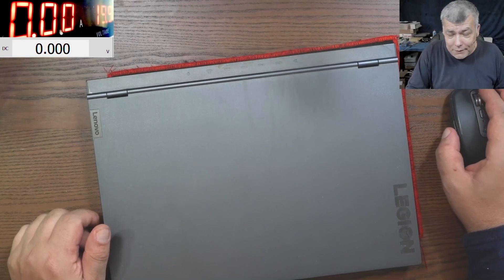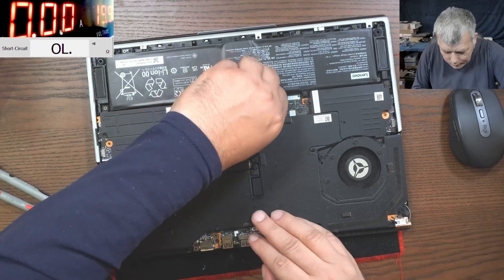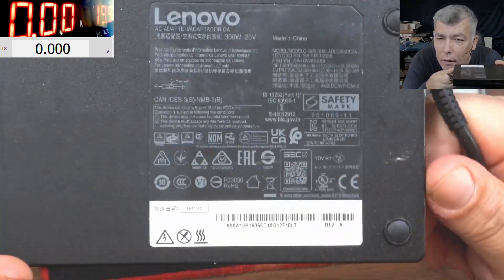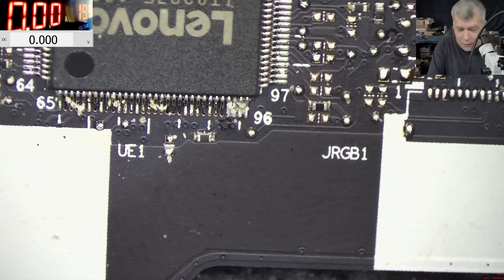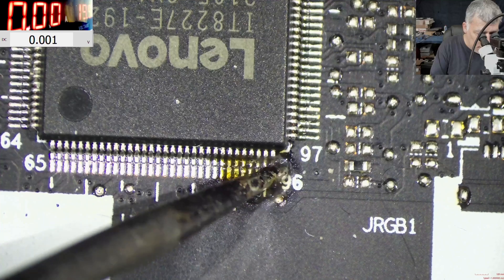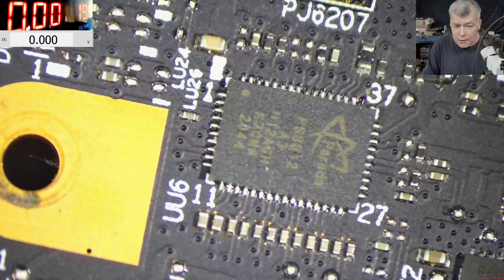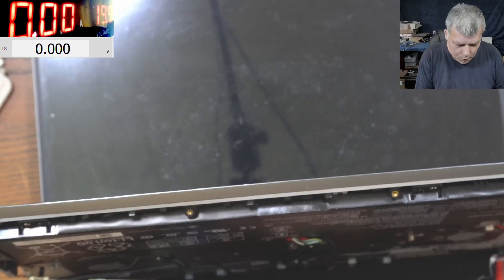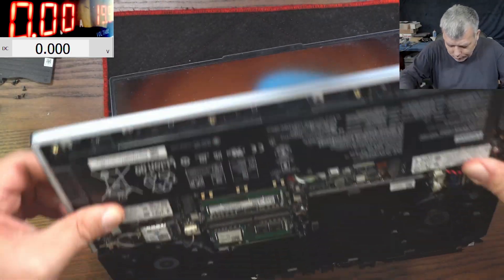Lenovo Legion 7 16ACHg6 Dead by a drop of liquid, how this is possible?